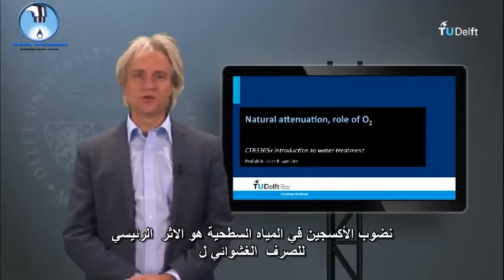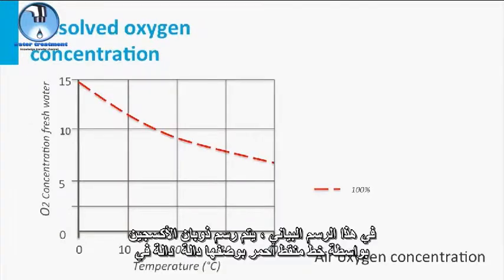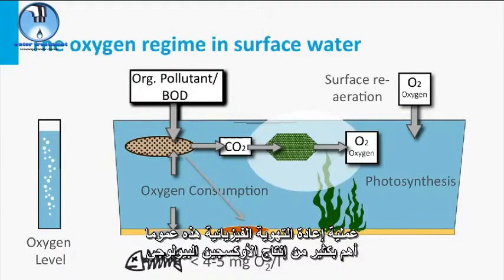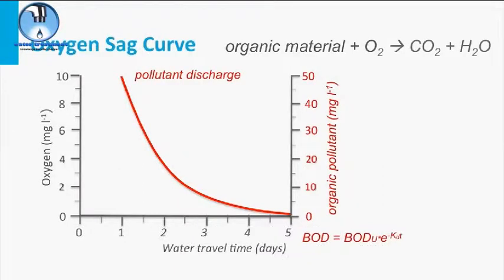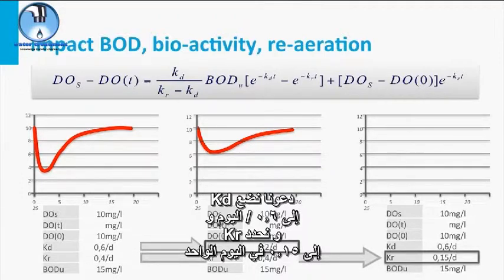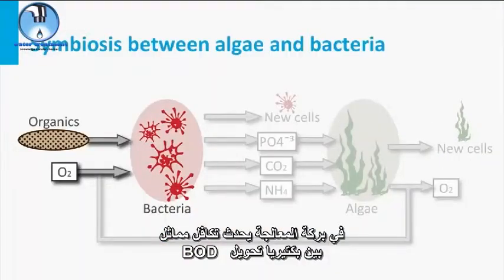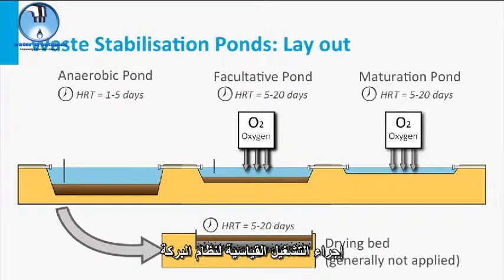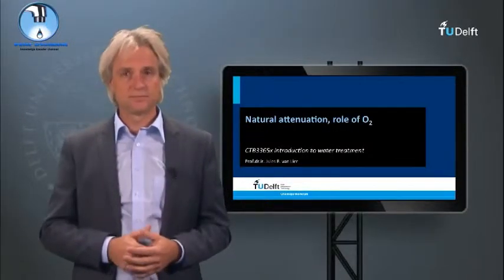17- Natural attenuation التنفية الطبيعية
المحاضرة السابعة عشرة من كورس مقدمة الي معالجة المياه من جامعة دلفت الهولندية
المجاضرة بعنوان
Natural attenuation  "  التخفيف  الطبيعي "
المحاضرة مترجمة الي العربية
يمكنك تحميل الشرائح من الرابط التالي
تمنياتي بالتوفيق